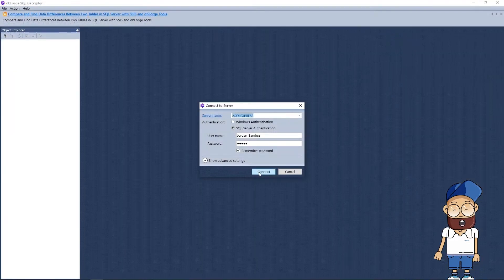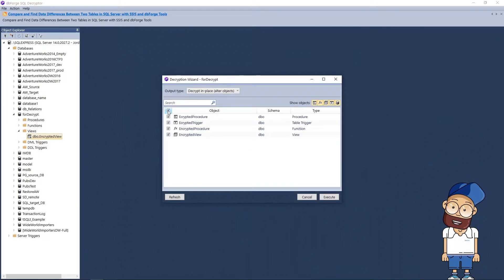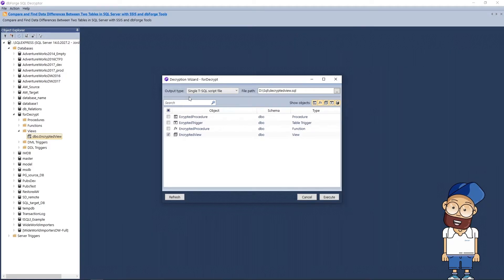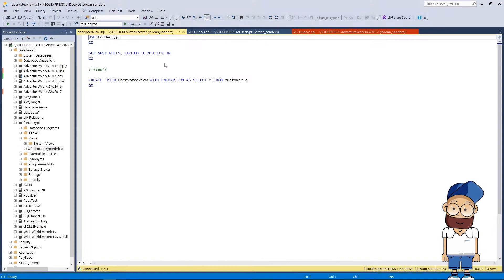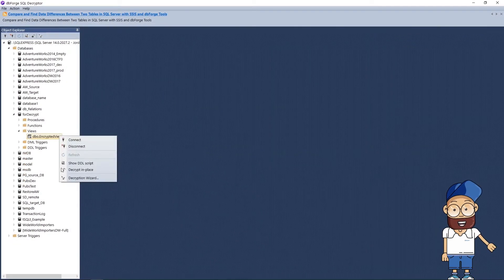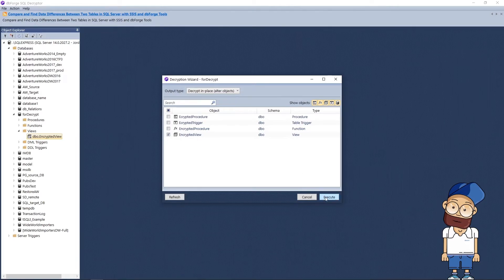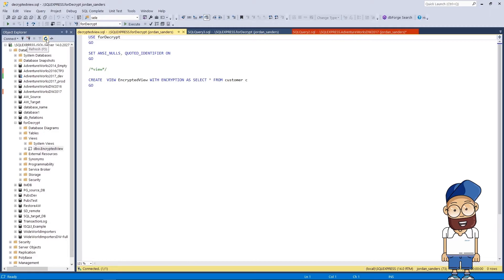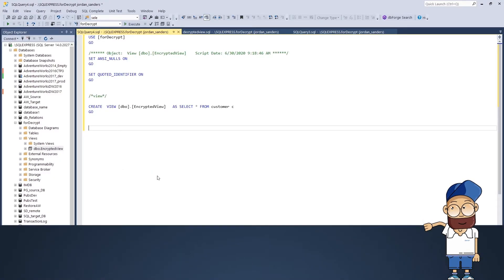Decrypt SQL Database Objects with dbForge SQL Decryptor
🤖 dbForge SQL Decryptor is a free tool to decrypt encrypted SQL database objects such as stored-procedures, views, triggers, and functions. This video shows the following features:

✅ Viewing encrypted objects in a couple of clicks;
✅ Decrypting objects using one of the export options;
✅ Working with encrypted objects faster, easier, and more efficiently.

Timestamps:
00:00 Introduction
00:10 View encrypted objects in SSMS
00:31 Decrypt objects